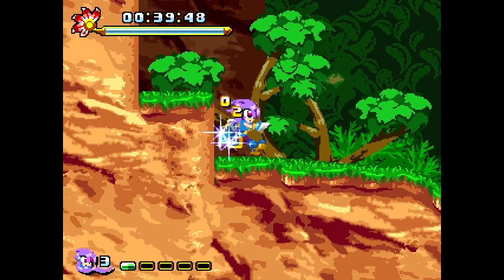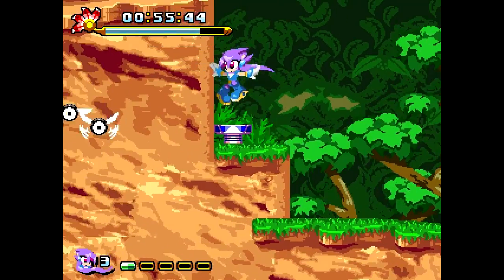Sonic Fan Showcase : Freedom Planet (2012 Demo)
Very cool, very fresh! Check this one out as it pretty much won me over at Sage!